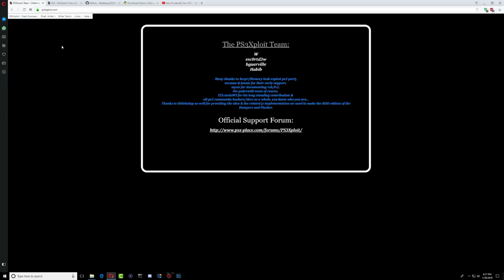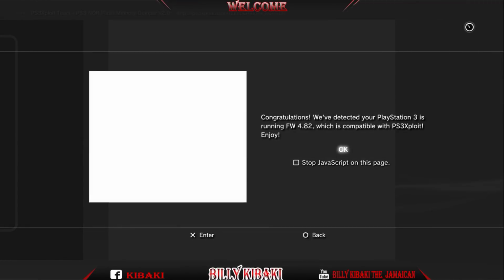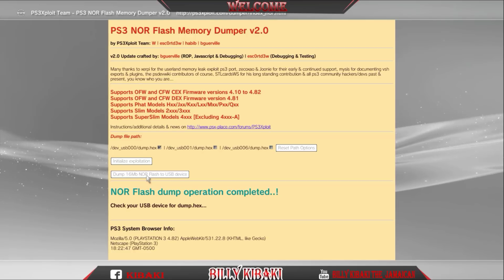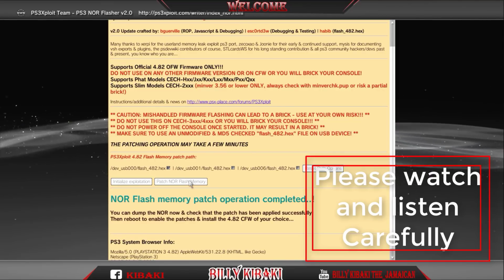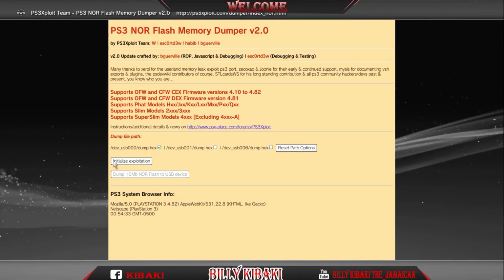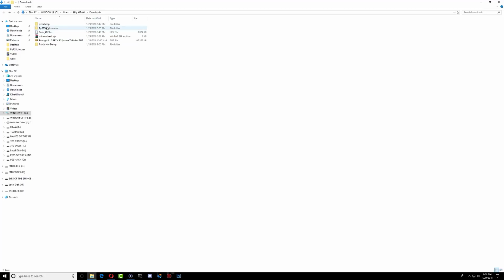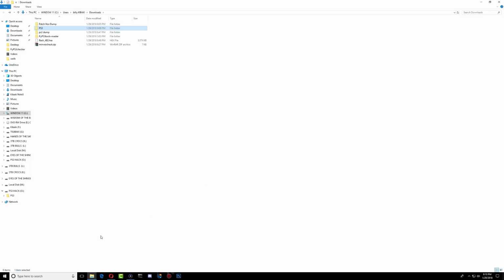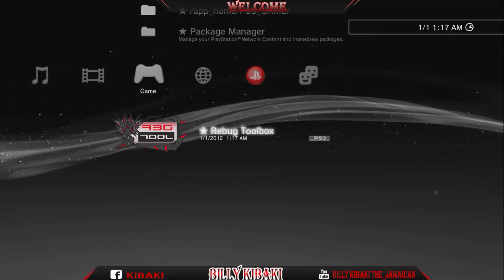New PS3Exploit TOOLS V2 How To Jailbreak Your PS3 NO Miniweb ( Easy 2018 )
If this video is too Hard Then use MY  Easier Jailbreak Method

Q:  when will there be a CFW or a HEN type of hack for newer ps3 models?

A:  CFW (Custom Firmware): Not Possible HEN (Homebrew Enabler): you may be able to use homebrew (even backup managers) later on. The devs are working on it and they won't be faster or release it earlier because you ask. The PS Vita / PlayStation TV use a HEN exploit (HENkaku) to give you a idea on what a HEN is for those of you who have followed the Vita Scene. You will here it first here and from psx-place.com the official home of the PS3Xploit Team

PS3 in this video is SLIM  2001b